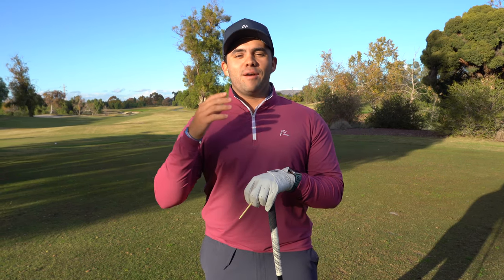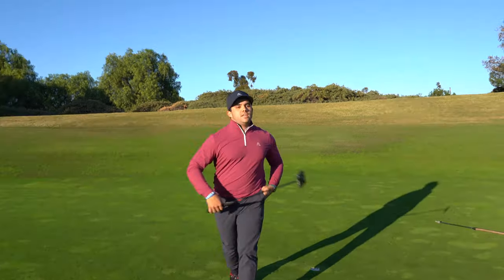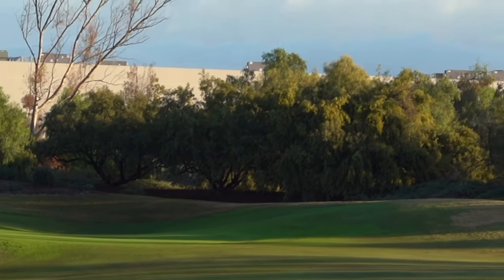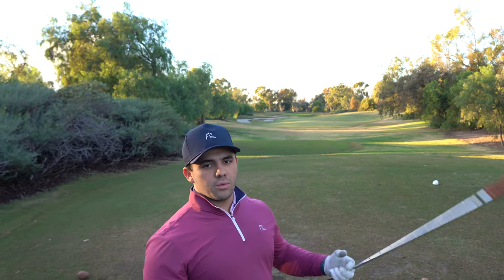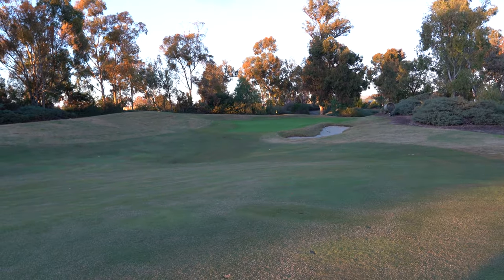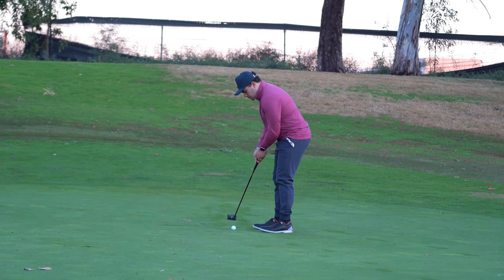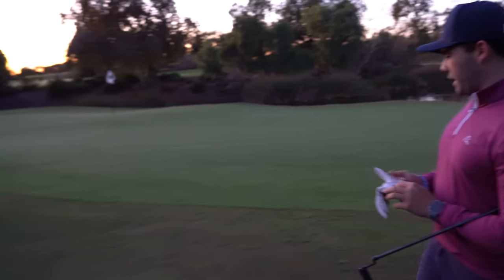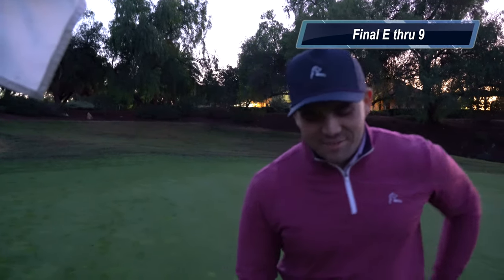ROAD TO SCRATCH EP3 | FINDING MY SWING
Episode 3 of Road To Scratch were out on the course trying to make some magic happen! Looking to get some putts to fall and hit some bombs! It has been a challenge to shoot under par so far but can we take it to our edge?